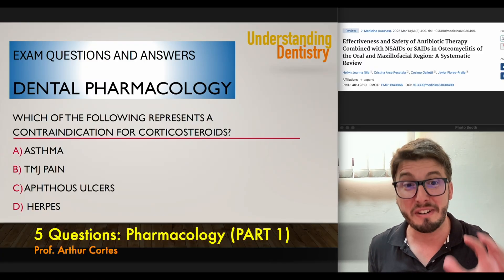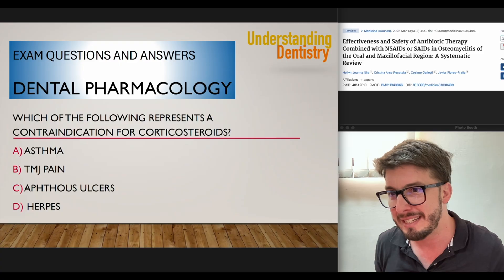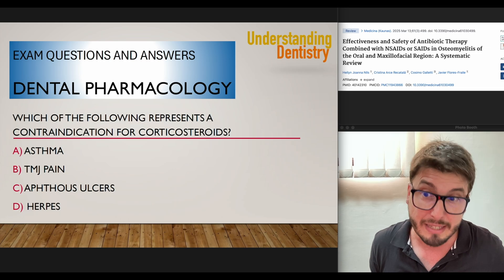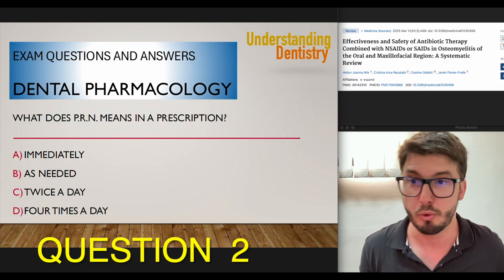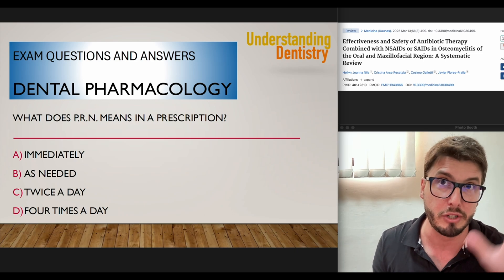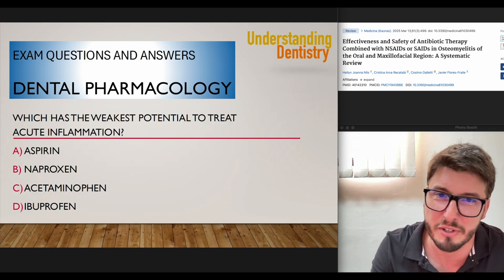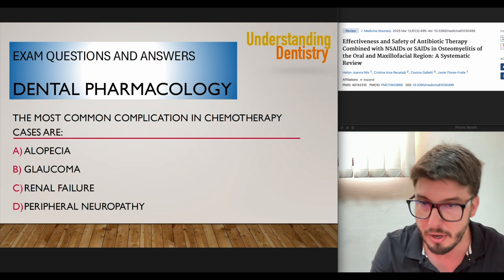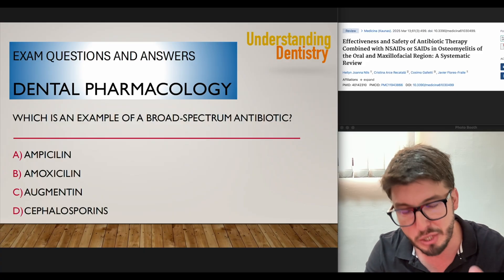Practice Questions and Answers: Dental Pharmacology Exams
Questions and Answers: Dental Pharmacology Exam